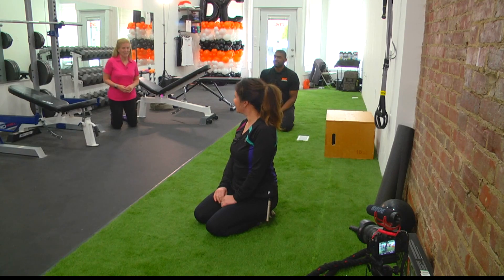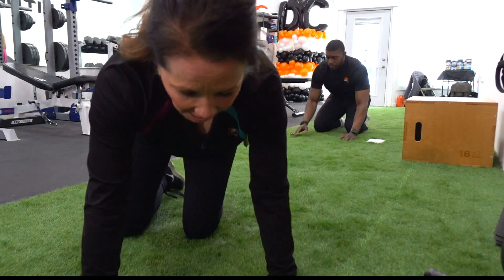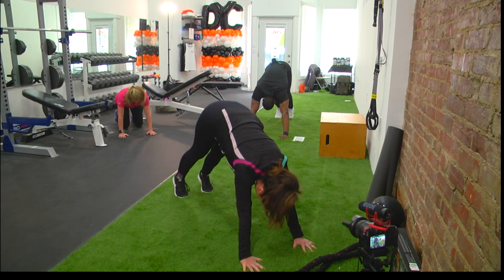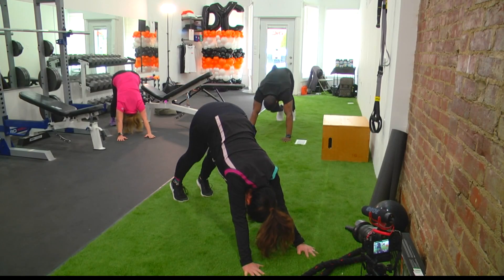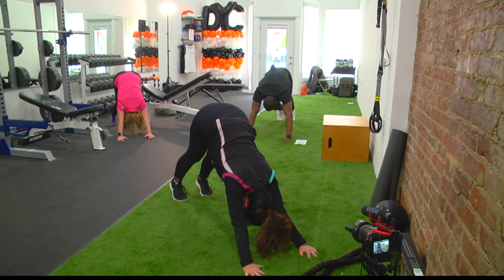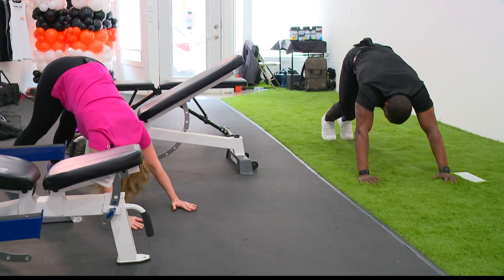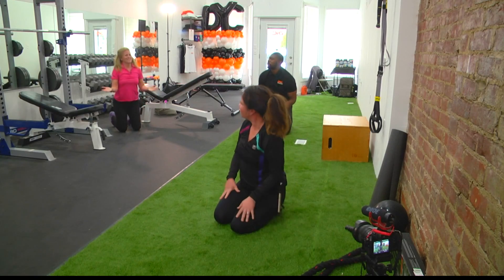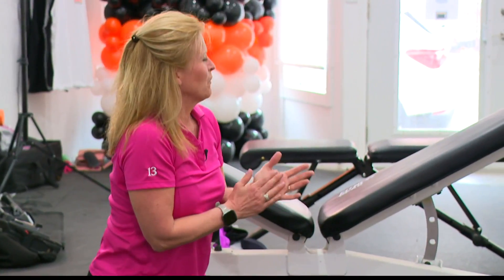Friday Fit Tip: Downward Dog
The downward dog is a great active stretch especially after anything that you have done pretty intense, workout wise.